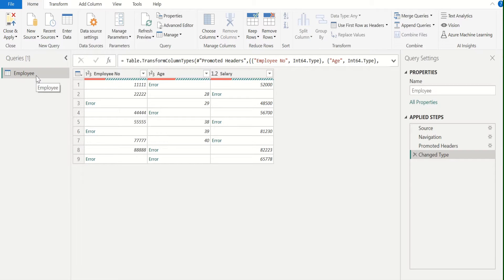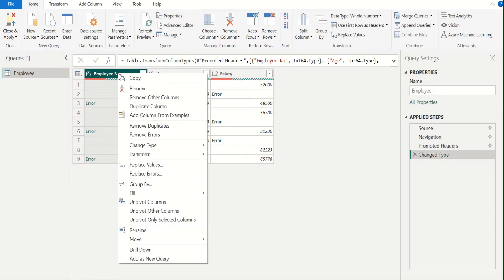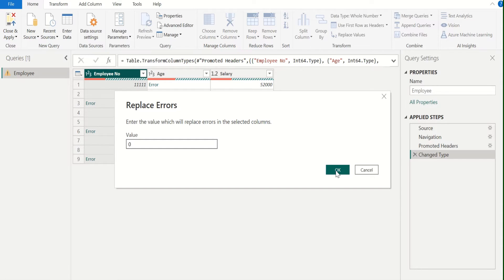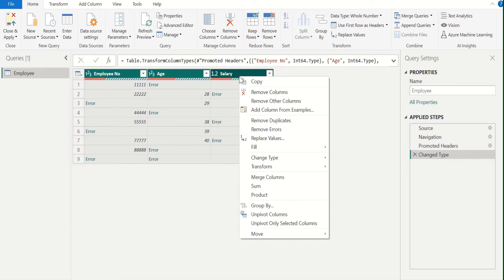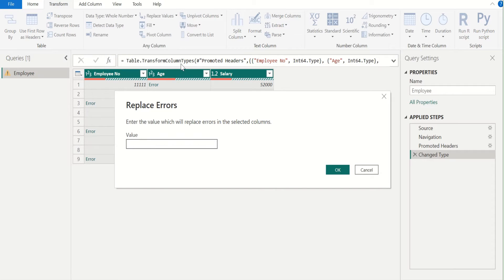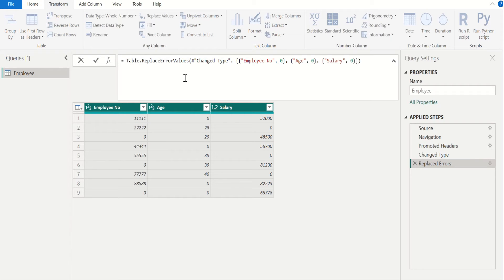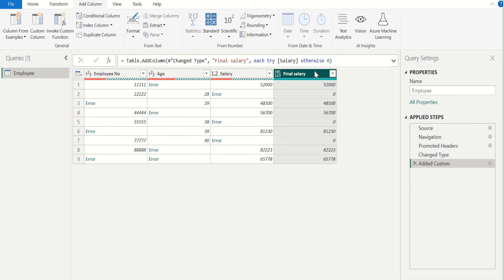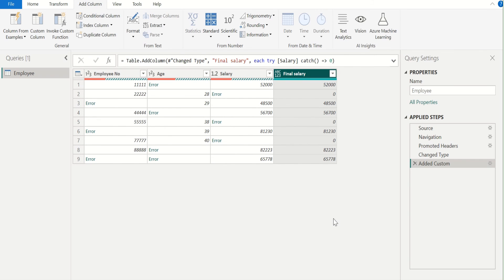Replace ERRORS in Power BI (Power Query)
Power BI (Power Query) - Replace Errors in Power BI Desktop

Power BI Tutorial for Beginners  @PettakaTechnologies
Steps To Follow:
1) Data source should contain ERROR values.
2) Select "ERROR" contains column and right click.
3) Select "Replace Errors" to replace the error values.
4) In "Value To Find", provide "error"
5) In "Replace With", provide 0
6) Replace ERROR with 0 and Show 0 instead of ERROR in Power Query.
This Power Query Replace Error with zero Tutorial video covers below topics:

1) How to replace Error with 0 (Zero) in Power Query?
2) How to convert Error to Zero in Power Query?
3) How to show 0 (Zero) instead of Error in Power BI?
4) How to remove Error from Power BI?
5) How to Handle ERRORS with Power Query editor in Power BI Desktop?
6) How to deal with a "(ERROR)" value in a data source?
7) How to replace Error with "NULL" in Power BI Power Query?
8) How to replace Error values with "BLANK" in Power Query editor?
9) How to use "TRY" keyword with "OTHERWISE" in Power BI Power Query?
10) How to use "TRY" and "CATCH( )" in Power Query?

- "Happy Learning" -